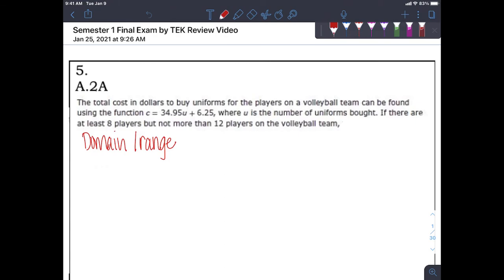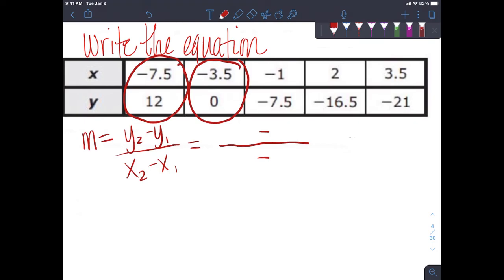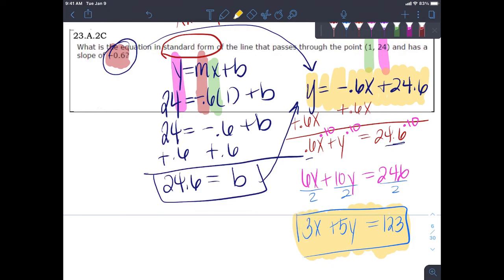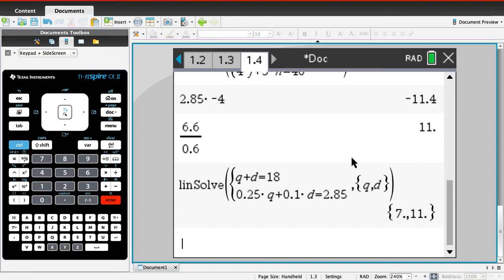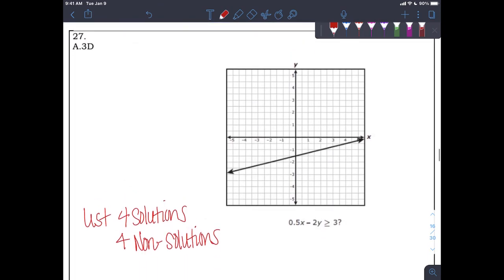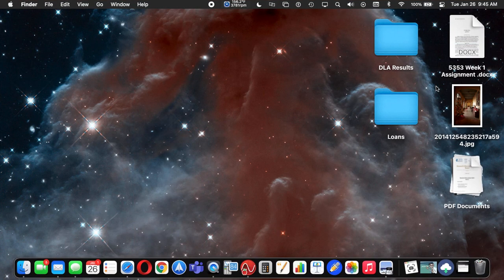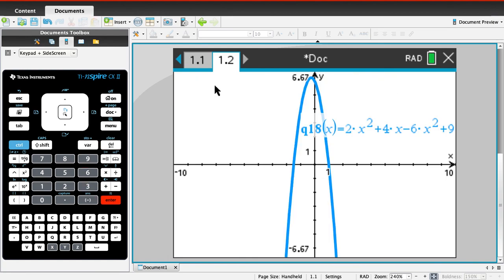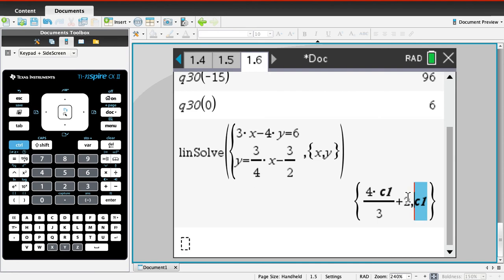Semester 1 Final Exam Review with Calculator Steps and By Hand